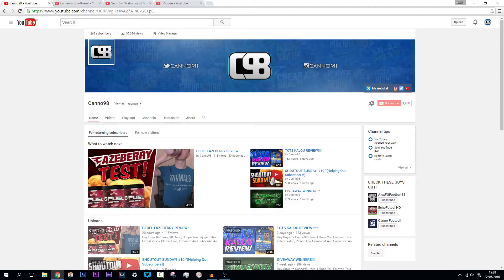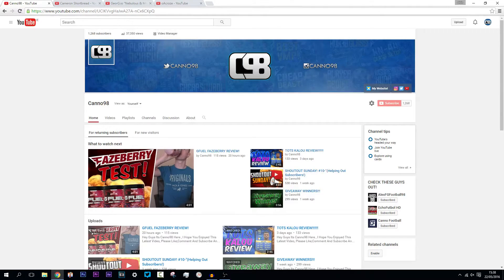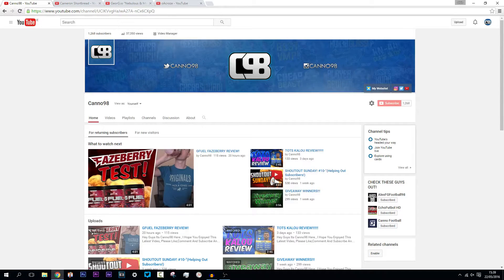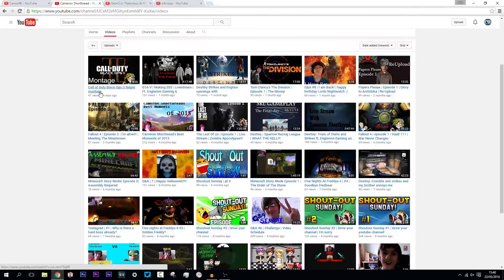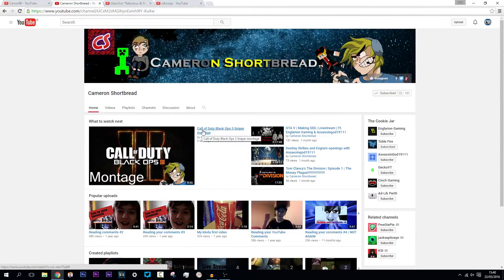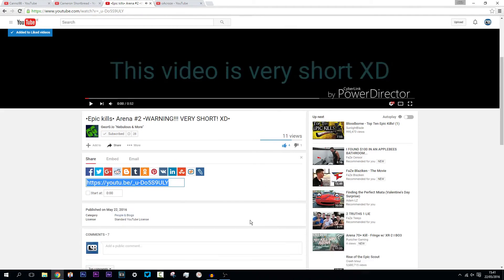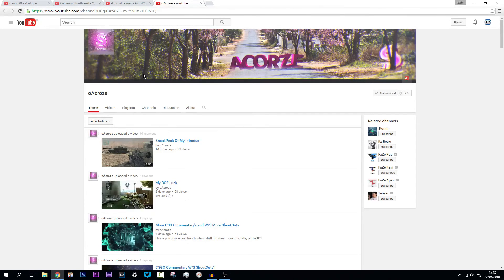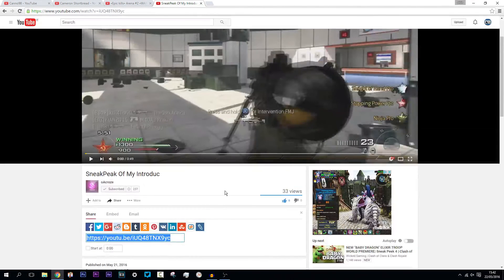SHOUTOUT SUNDAY! #11-"(Helping Out Subscribers!)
►My Intro Song : "Kevin Flum- U Mad Bro?"

Equipment I Use:

►My Microphone

►Microphone stand

►My Capture Card

►My Monitor

►My Keyboard

►My Mouse

►My Chair

►My Desk